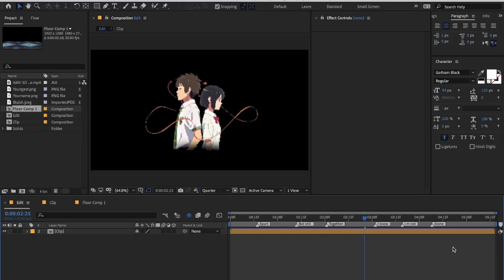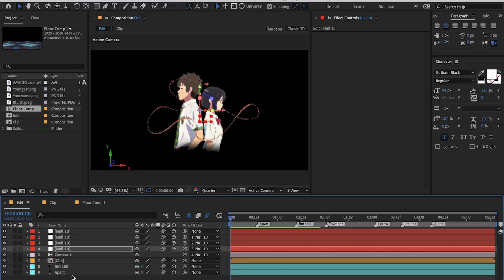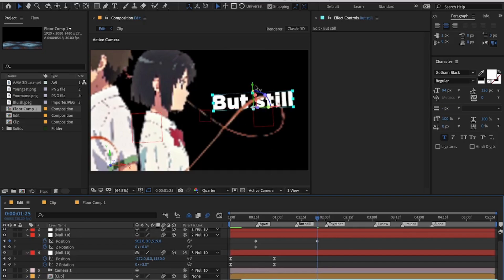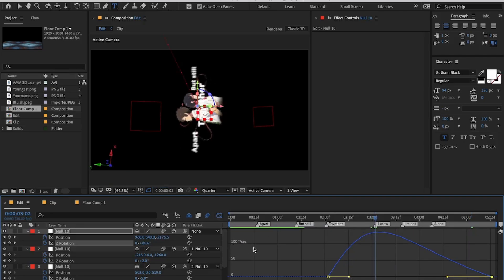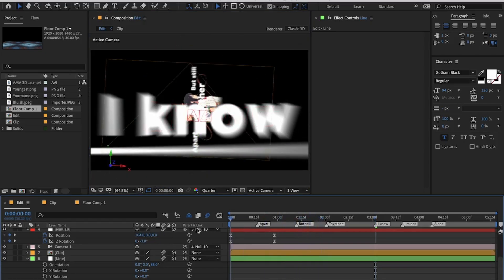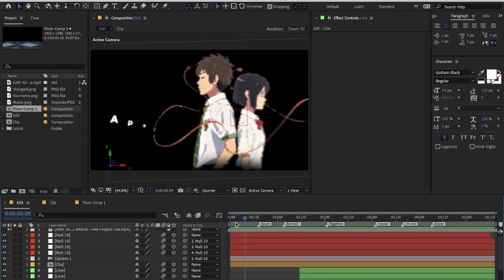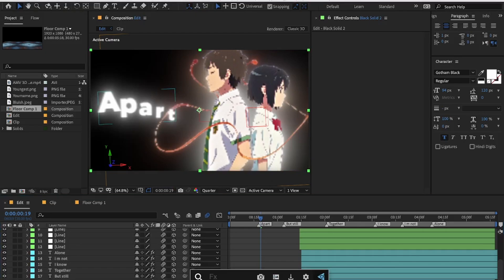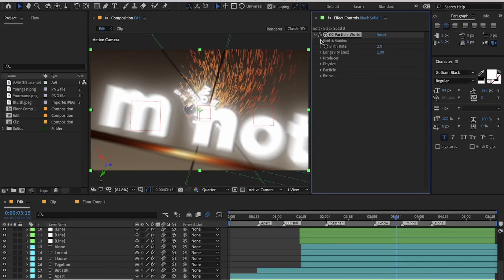3D Typography - After Effects AMV Tutorial || (+Project file)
3D Typography - After Effects AMV Tutorial
Smooth 3d Camera Movement - After Effects AMV Tutorial
In this AMV Tutorial, you will learn how to make 3D Camera Movement in After Effects for your AMV or Anime edit! I hope you will learn a lot from this!
Socials
Project file
Tutorial for the Text preset I made:
Time Stamps
00:00 Scene Setup
1:42 1st Cam movement
3:00 2nd Cam movement
5:47 360 spin
6:51 Adding lines
9:50 Adding effects
10:30 Modifying Background
11:20 Adding Particles